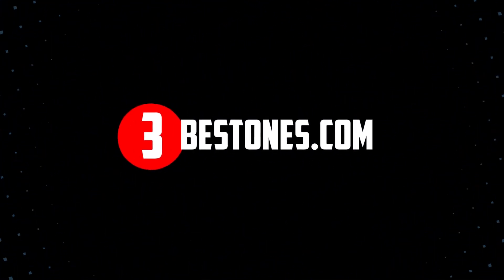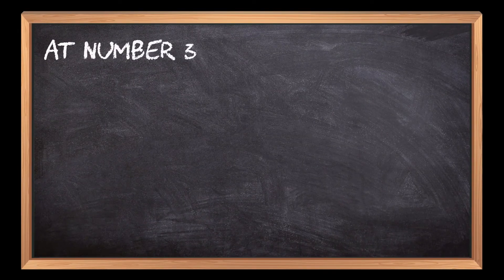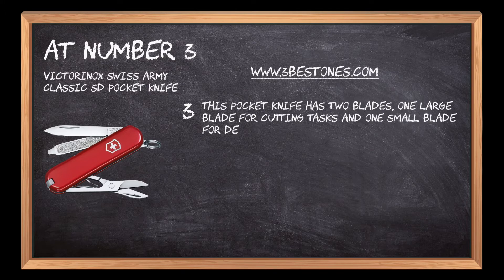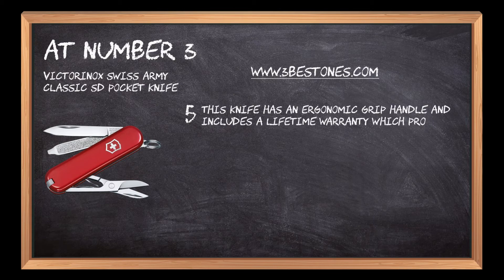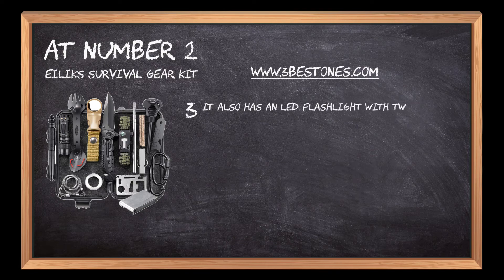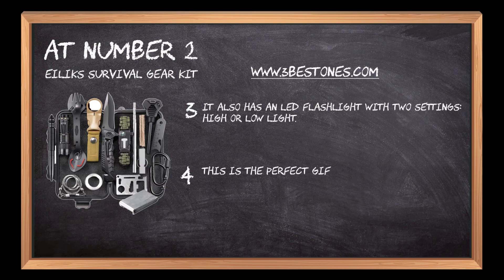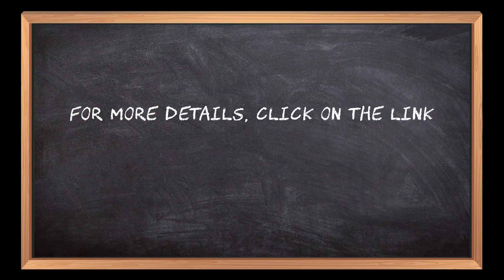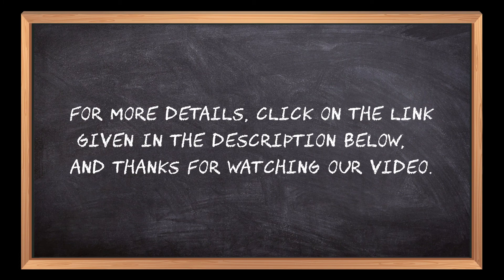Best Edc Gears In 2023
Follow the links given below to check the product prices:

Here is the list of the top 3 best "Edc Gears":

Escape Tool Stainless Steel Ring Portable Breakers:

EILIKS Survival Gear Kits:

Victorinox Swiss Army Classic SD Pocket Knifes:

0:00 Best Edc Gears Essentials
0:17 Victorinox Swiss Army Classic SD Pocket Knifes
01:01 EILIKS Survival Gear Kits
01:35 Escape Tool Stainless Steel Ring Portable Breakers
02:07 Closing Remarks & Subscribe To Our Channel